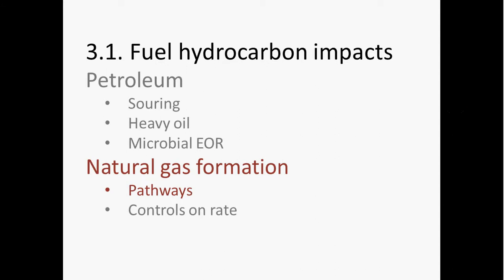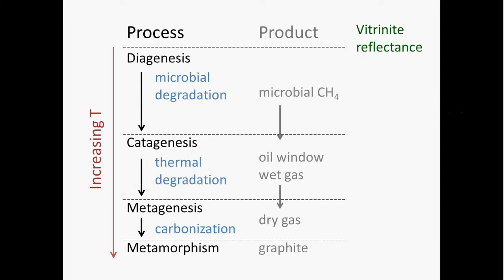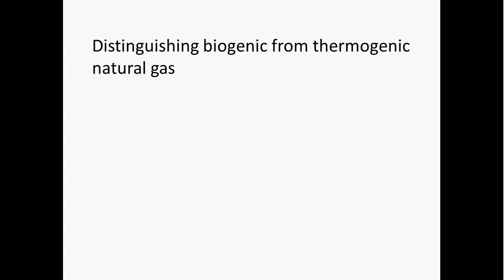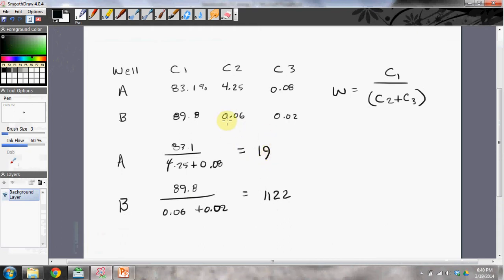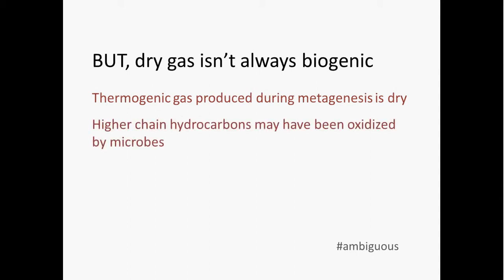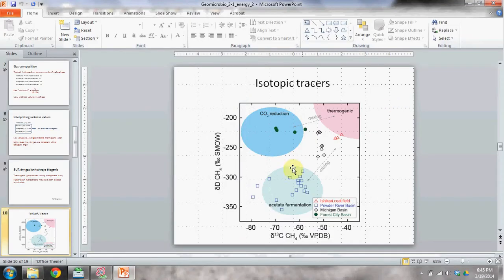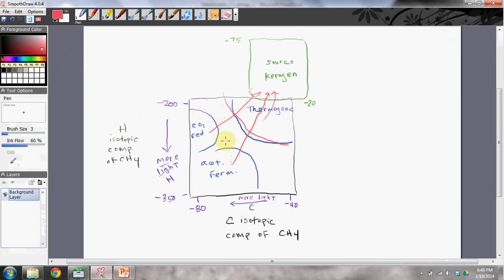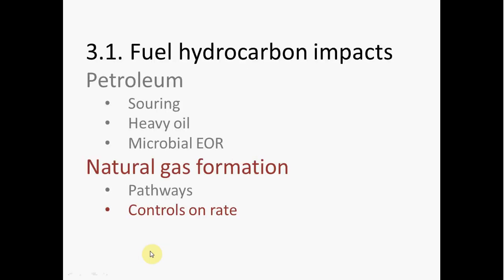Pathways of natural gas formation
This video is part of our lecture on microbial impacts on energy resources in geological environments. The goal of the video is to introduce students to the pathways by which natural gas forms and how we can use gas composition and isotopes as a tracer for the origin of the gas.